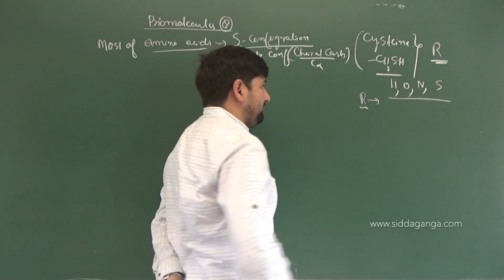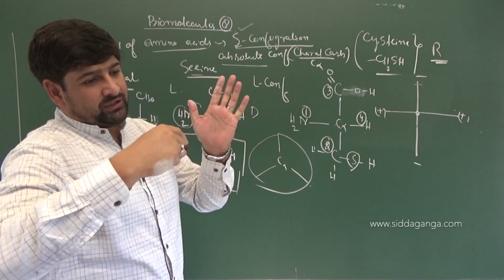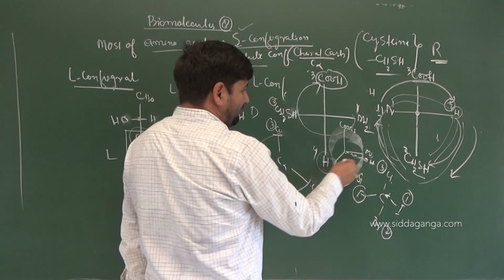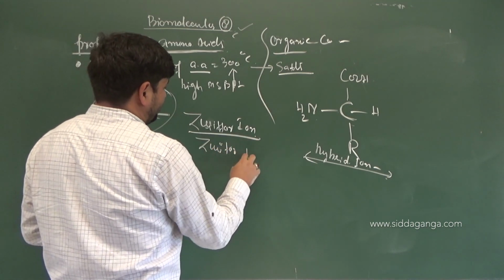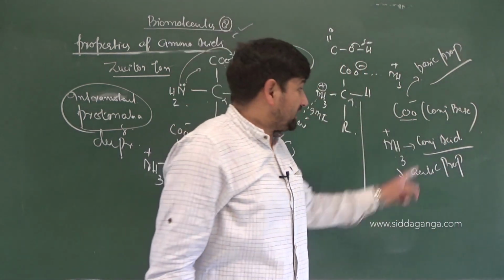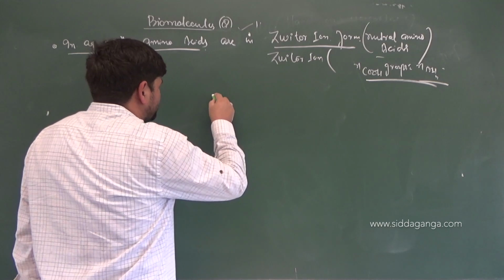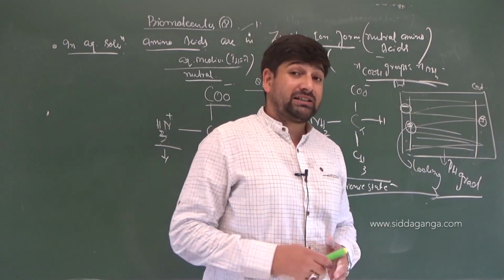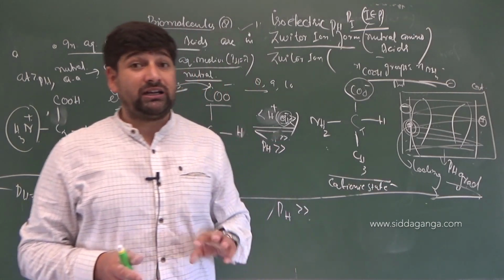2 PUC - CHEMISTRY - BIOMOLECULES - PART 8